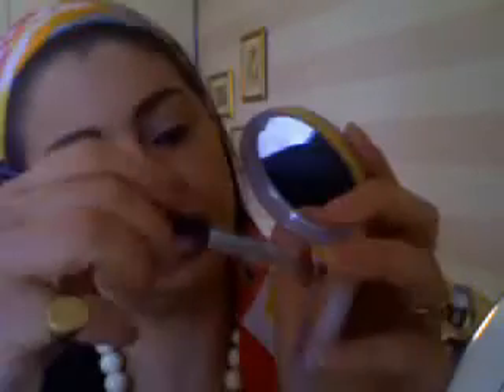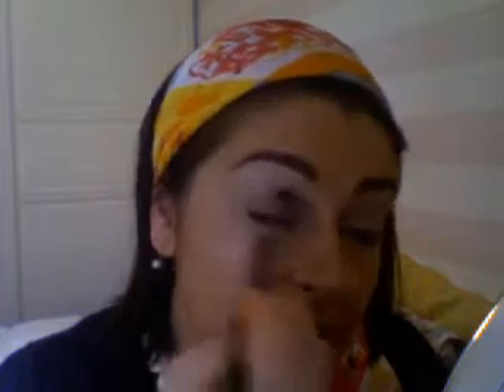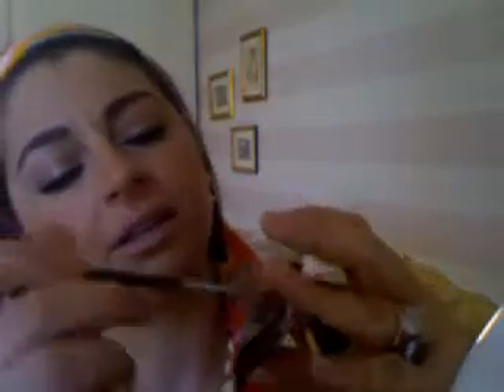Peachy/Coral Porceline Doll Look: Spring trend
Chanel Vitalumière 20,Rouge Coco Cambon and mascara volume intense
Shiseido LUminizing satin face colour rd103 and eyeshadow cream H9
Collistar bronzing powder "sabbia dorata"1 , dpuble effect eye shadow 2 champagne
Estée Lauder cream blush the cheeck glow
benefit posie tint
CK euphoria 206
Prescriptives Caramel brown